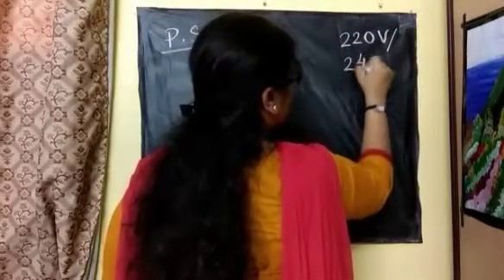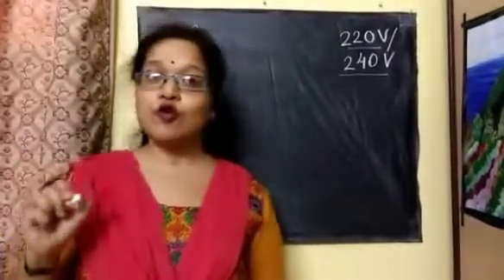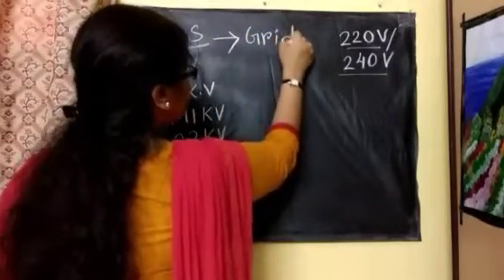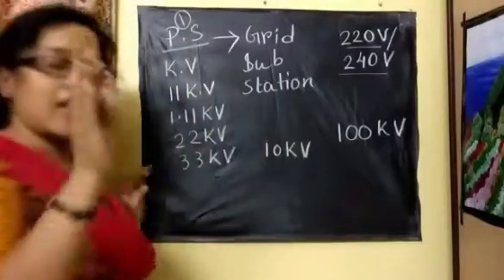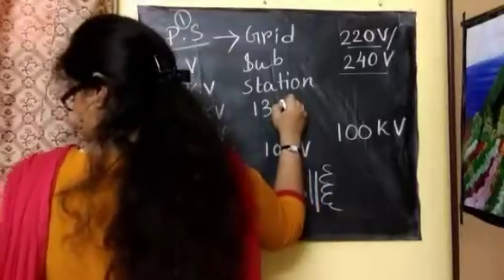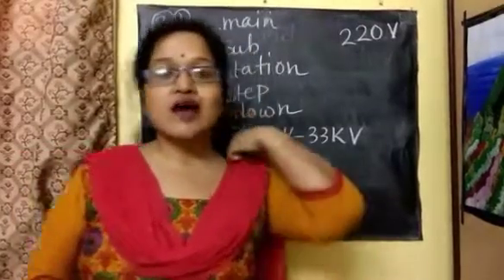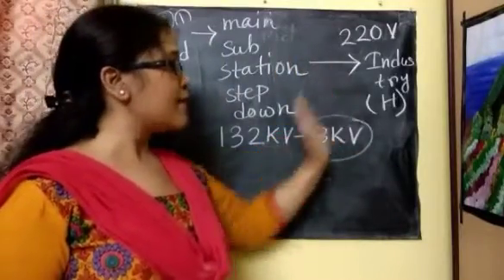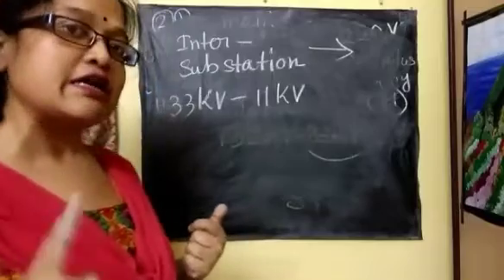Class 10 Physics (Electricity and Magnetism) part7A